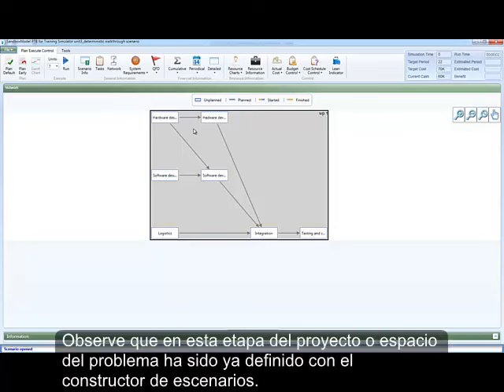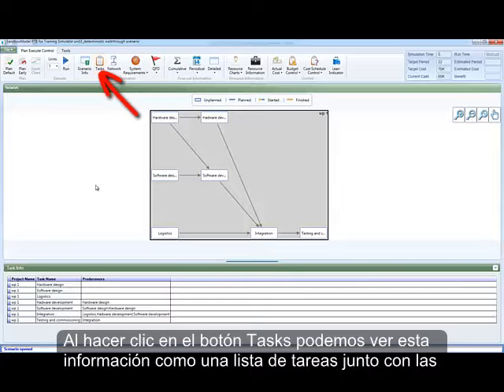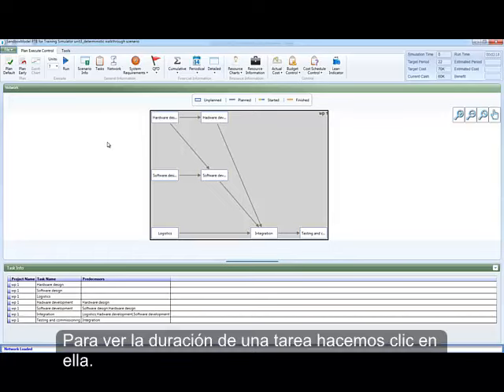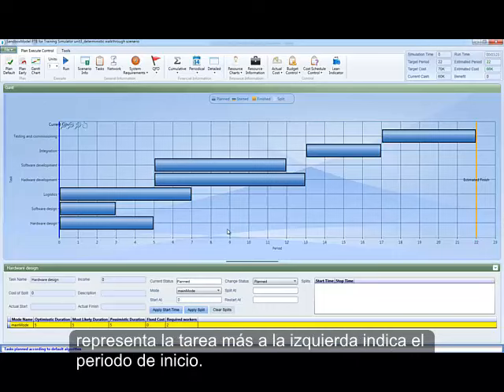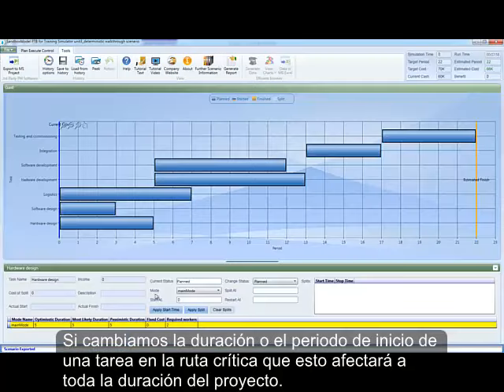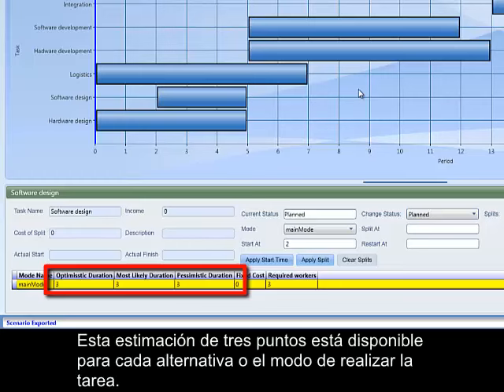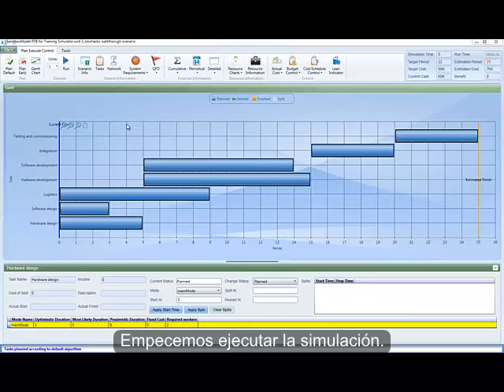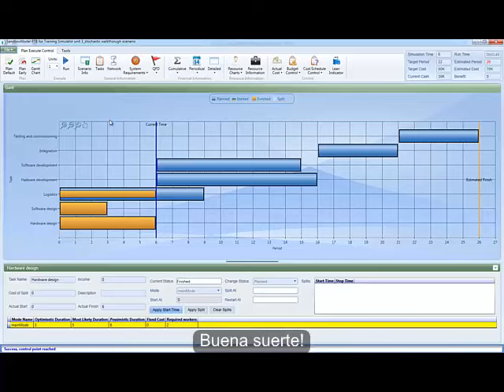Práctica Unit 3 - Gestion del Tiempo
Este ejercicio busca que el participante trabaje sobre duraciones estocasticas y sepa como planificar ante la incertidumbre en la duración de las actividades.

El ejercicio permite también conocer la relación q puede tener el simulador PTB con MS Project para importar o exportar información del proyecto.